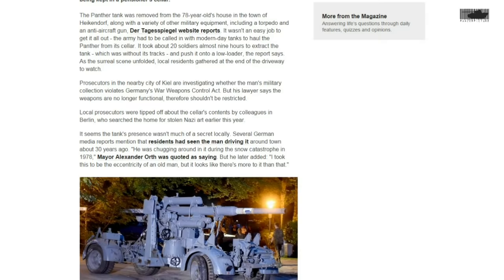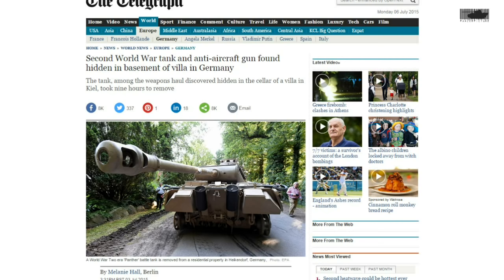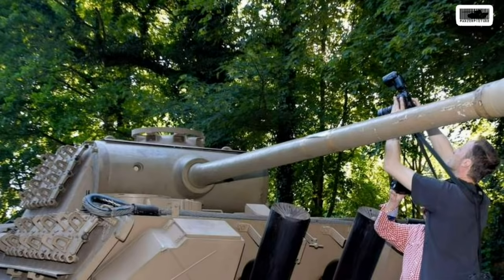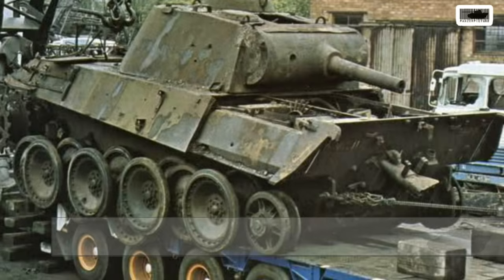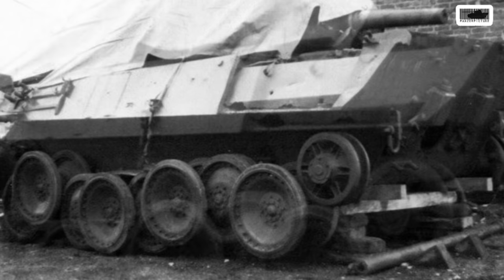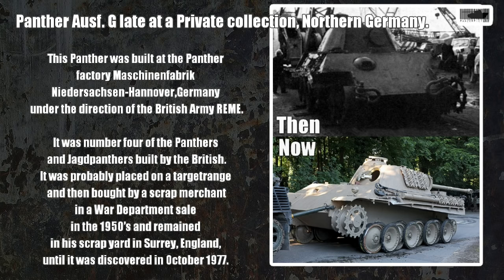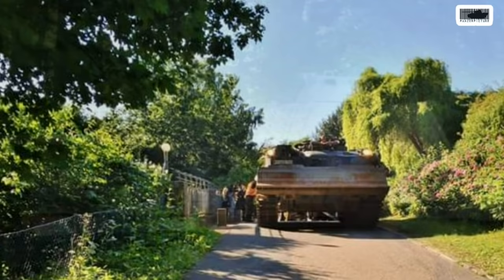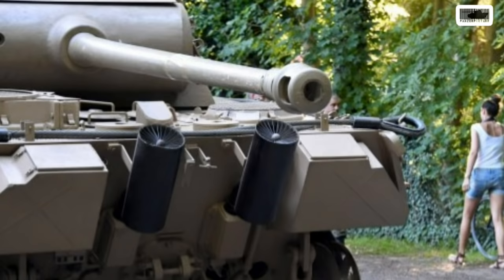Tank found in a House in Germany - Heikendorf Panther.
My thoughts on the Heikendorf Panther.

■History of the Panther.

This Panther was built at the Panther factory Maschinenfabrik
Niedersachsen-Hannover,Germany under the direction of the British Army REME.

It was number four of the Panthers and Jagdpanthers built by the British.
It was probably placed on a targetrange and then bought by a scrap merchant
in a War Department sale in the 1950’s and remained
in his scrap yard in Surrey, England,
until it was discovered in October 1977. It was then recovered,
 in a badly damaged and incomplete state, and transported to Germany.
It has since been restored to running order.

■Credit for most of the information, I obtained for this video
■After the Battle Magazine Nr20

■Other sites worth mentioning.